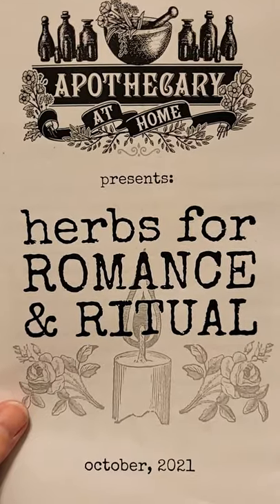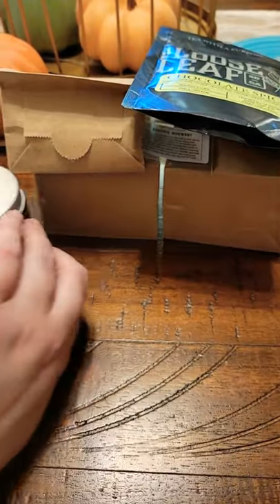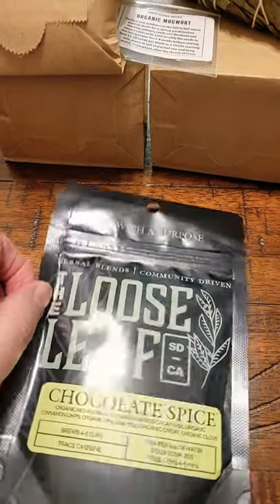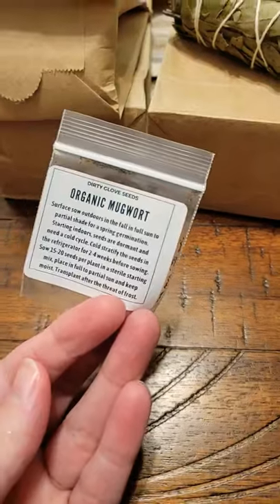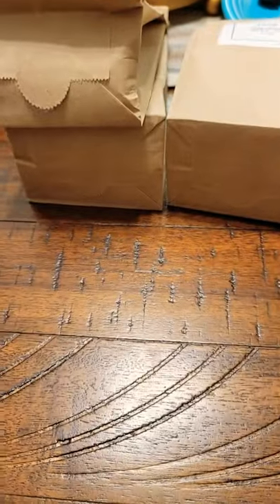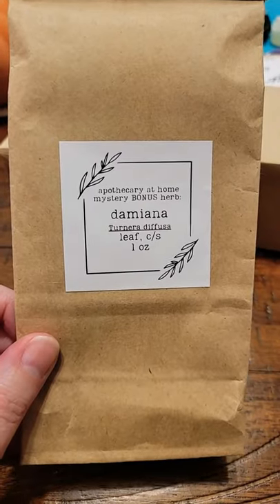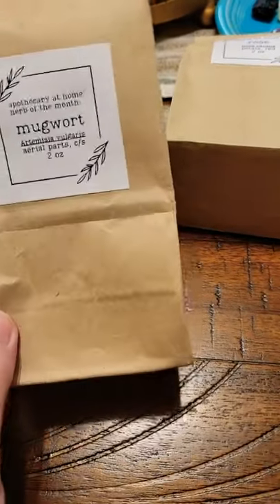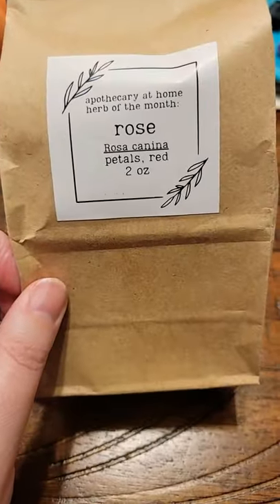Apothecary at Home Unboxing October 2021 Herbalist Subscription Unboxing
Hello there! The Apothecary at Home Herbal Apprentice Box is a new subscription box to my channel. This subscription box gives you all the tools you need to make your own herbal teas, tinctures, salves, and balms.

Plans for the Herbal Apprentice Box from Apothecary at Home start at $34.99 per month. In each box, you receive 4 oz. each of herbs of the month plus a guide for ways to use the herbs in both a medicinal and spiritual way.

Grab a box from Apothecary at Home for you or someone you know today!